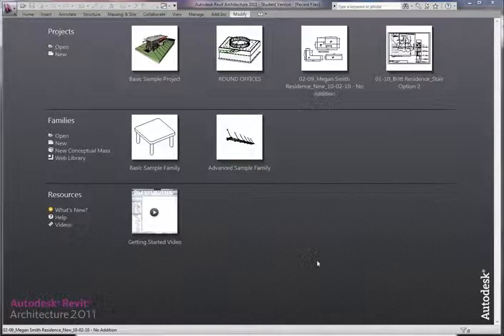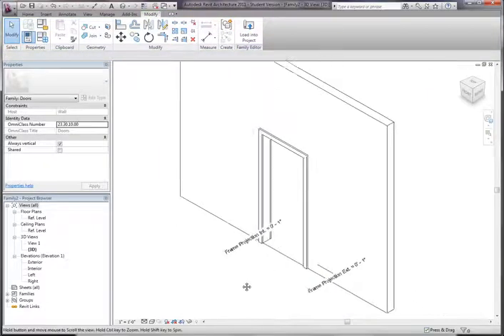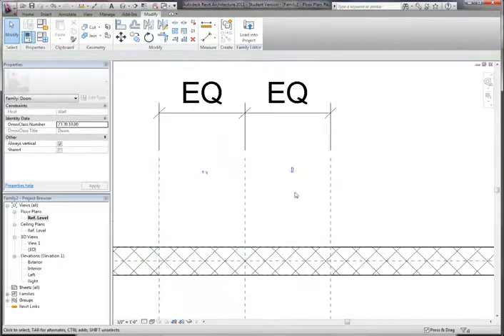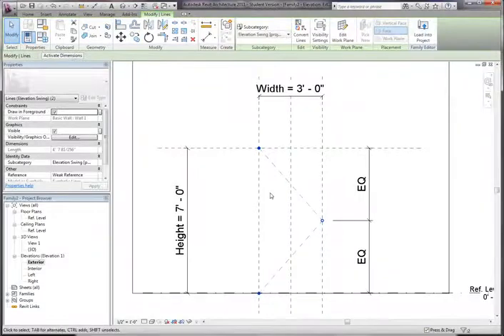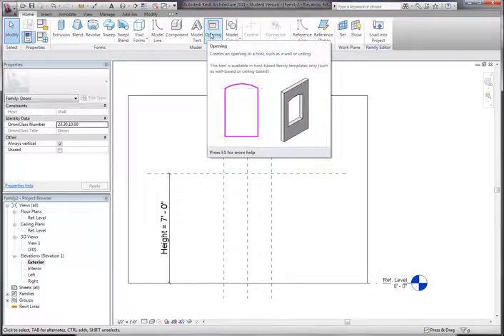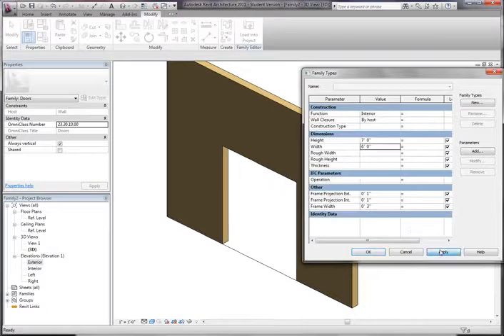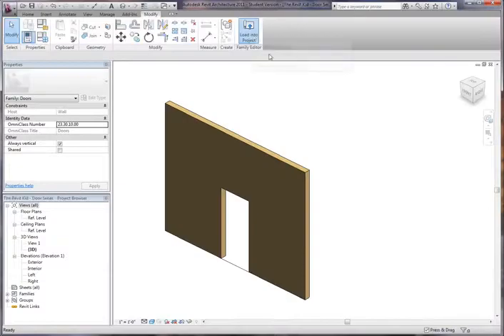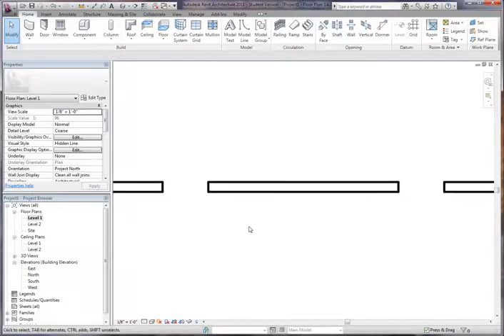Revit 2011 Tutorial Create a Door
Revit Tutorial Create a Door